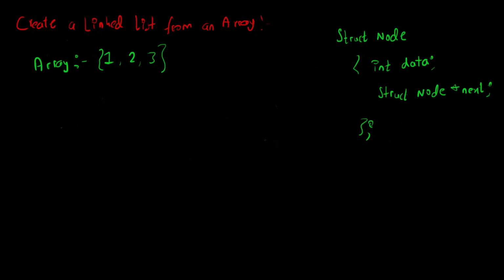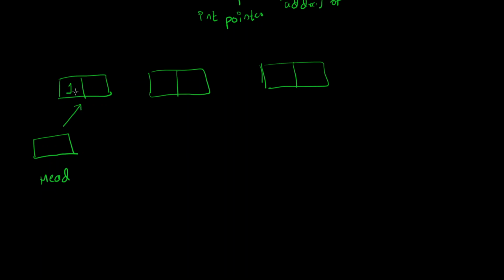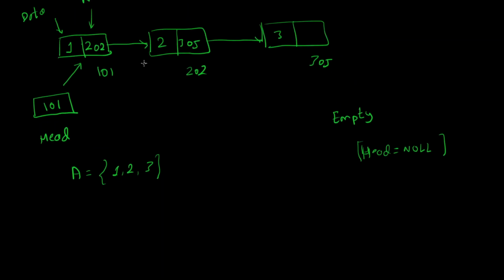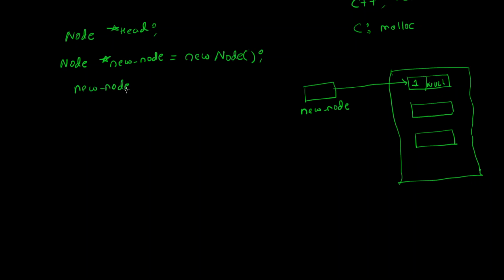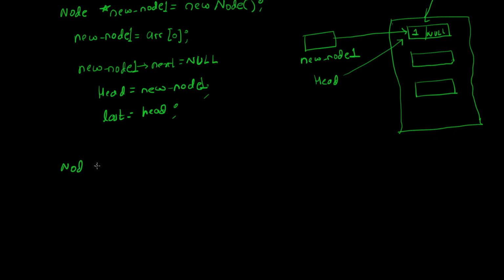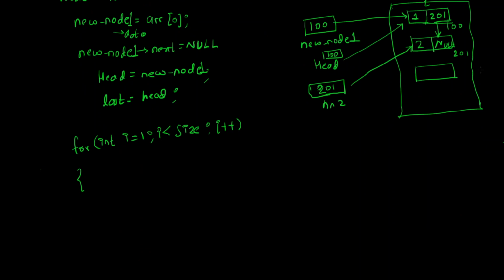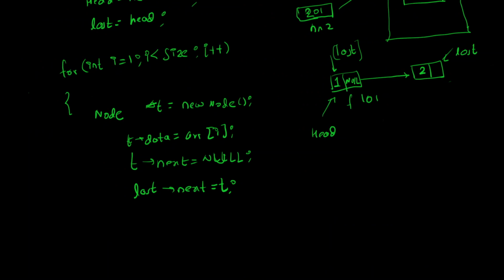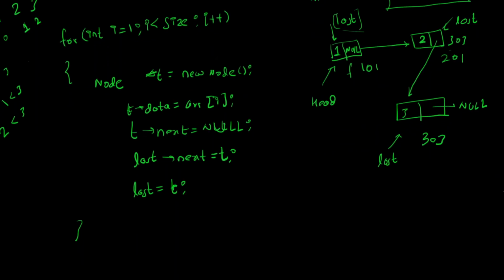Create a Linked List from an Array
Simple explanation on how to create a linked list from a given Array